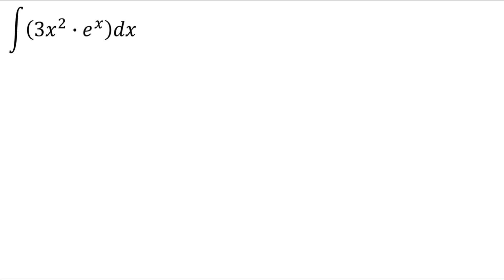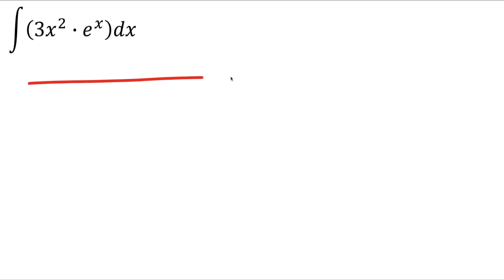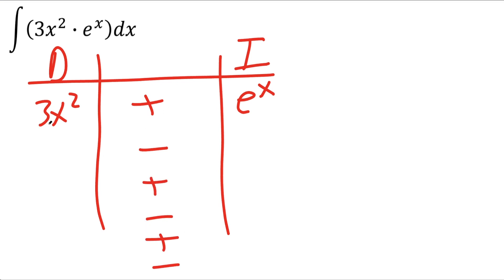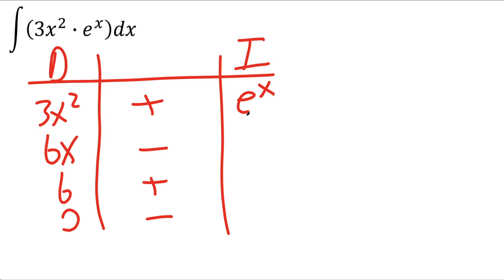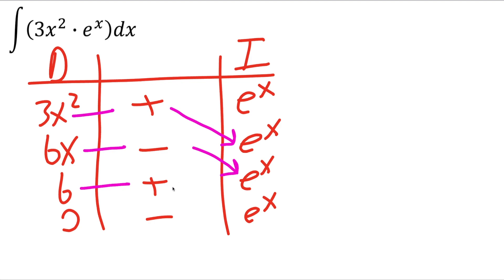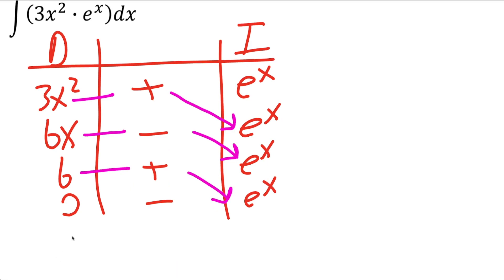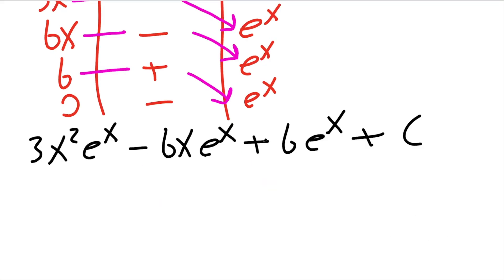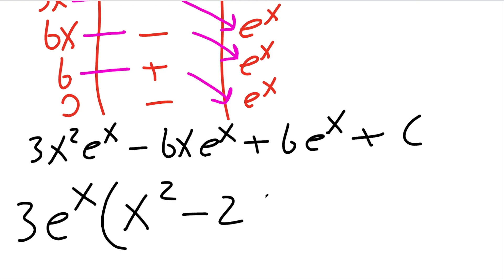Integral of 3x^2 * e^x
Workbooks that I wrote: